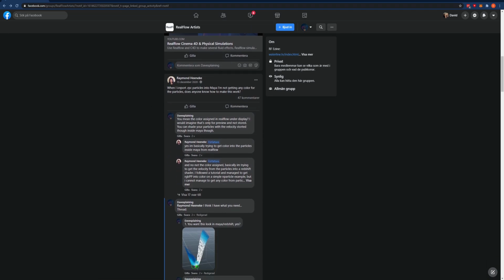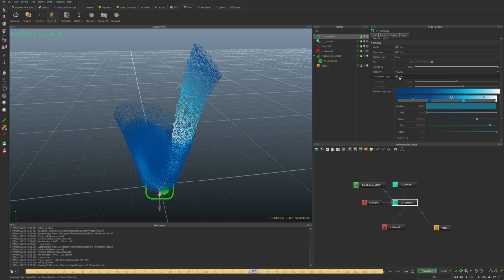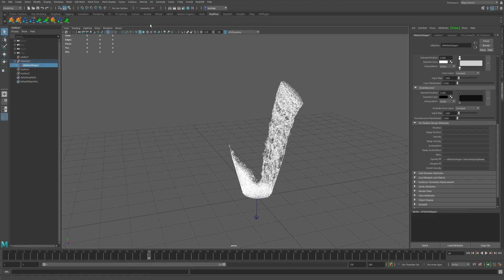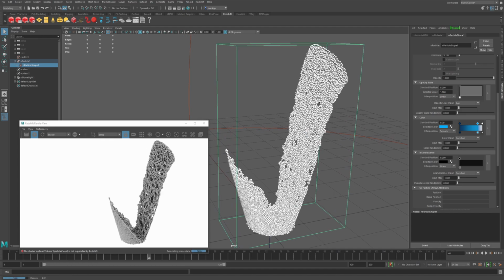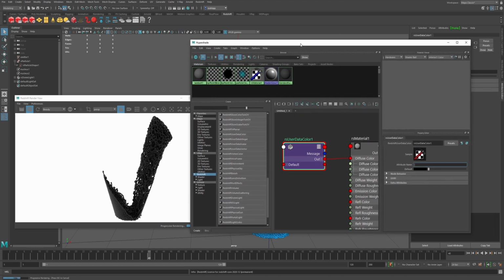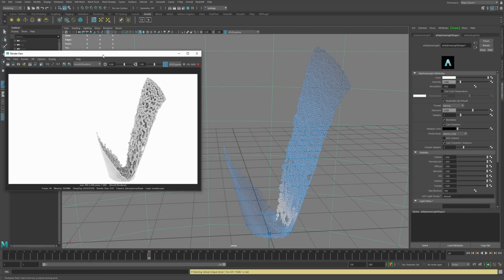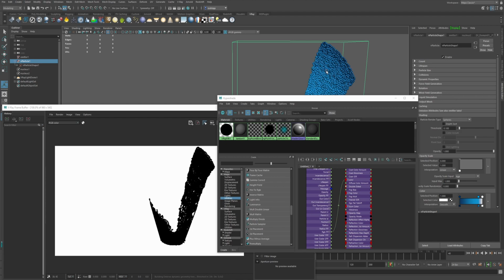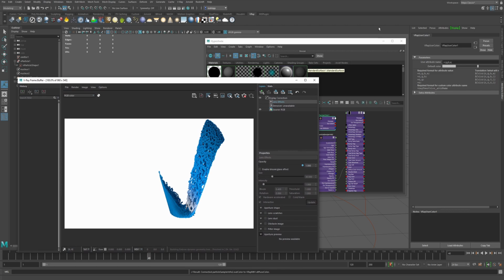Quicktip: Rendering particle colors with Redshift / Arnold / V-ray in Maya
I had a chat with one of the users of the facebook group Realflow-artists about rendering the color of the particles in redshift, as they're previewed in Realflow, so I though this might be useful to other users... We'll go over how to map a gradient using the velocity of the particles using redshift, arnold and v-ray inside Maya. Check it out!

Video contents:
00:00 - Intro
00:54 - Realflow: The issue
04:09 - Maya: The issue
06:21 - Maya: Particle color setup
08:01 - Redshift shader setup
10:32 - Arnold shader setup
11:50 - V-Ray shader setup
14:57 - Conclusion